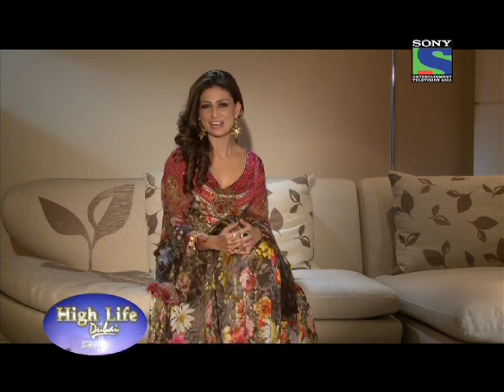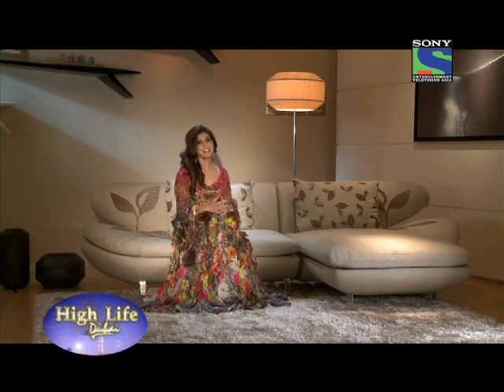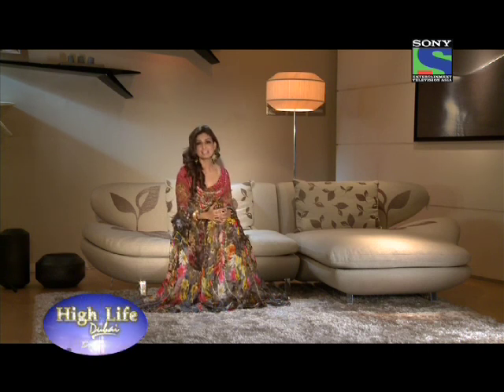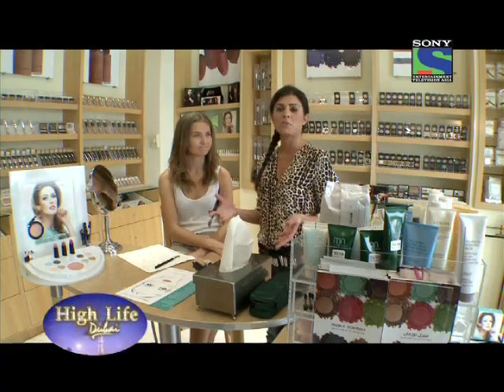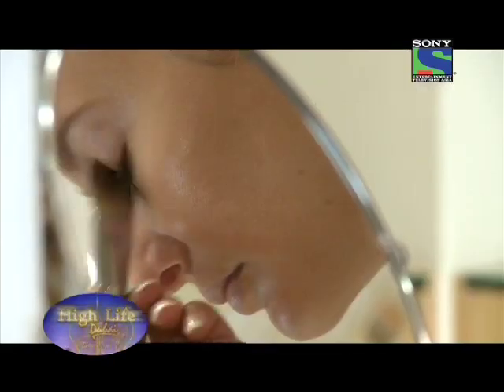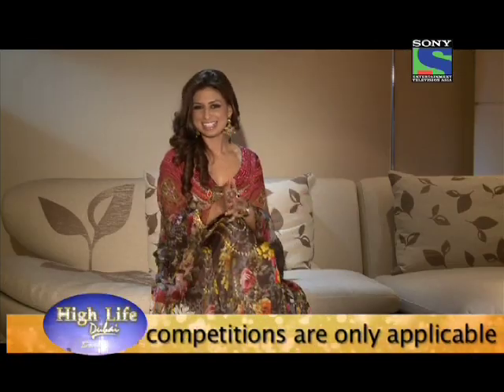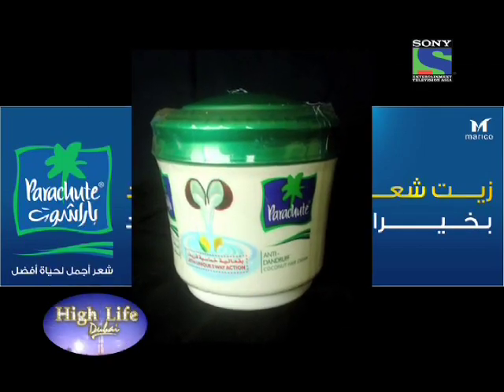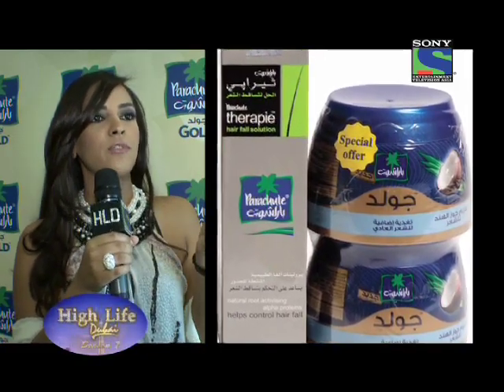High Life Dubai Season 7- Episode 33 Seg1 (Merle Norman, Parachute Gold Launch)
Luxury lifestyle show HIGH LIFE DUBAI Season 7 is now GLOBAL! Bringing the best of Dubai into the spotlight, High Life Dubai is the region's longest running lifestyle show. This video features -- Uma at the Merle Norman studios, Parachute Gold Launch